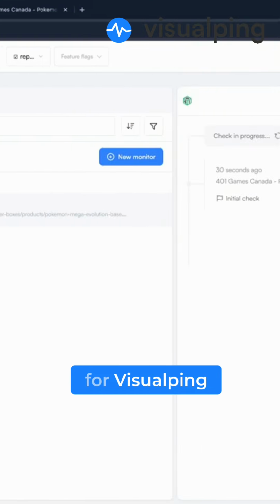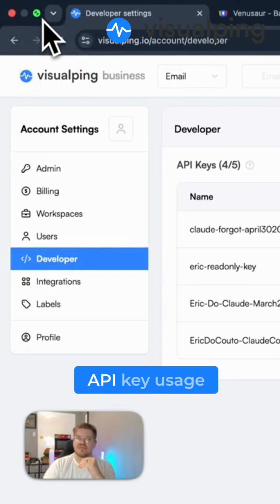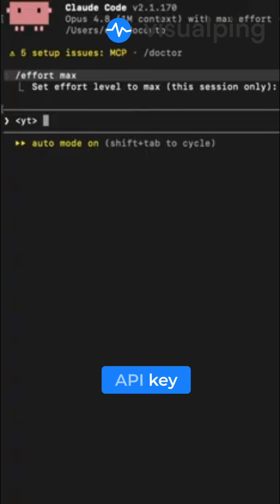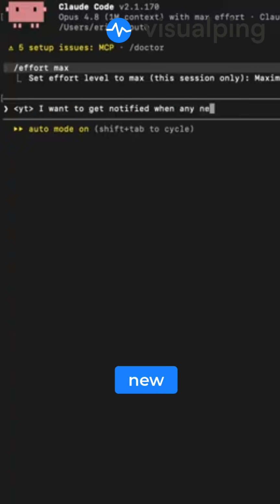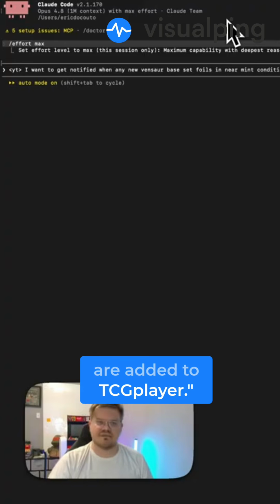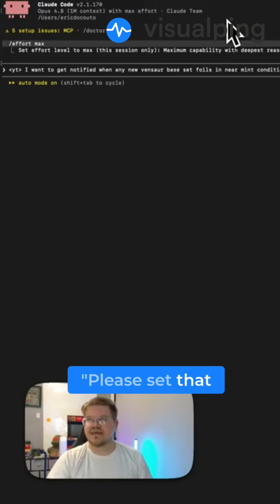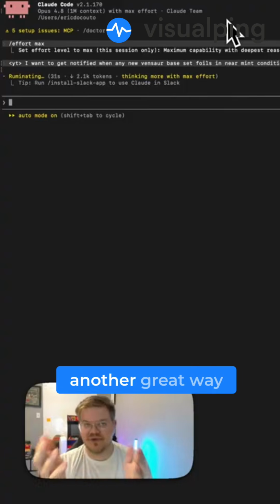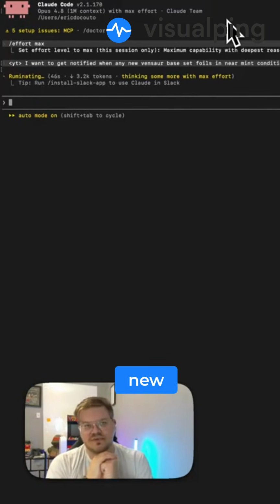How to Monitor Product Restocks Automatically With Claude Code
Here's how to create a Visualping API key and hook it up to an AI coding agent like Claude Code or Codex. Once it's connected, you can ask the agent to monitor a page for you in plain English, restocks, price changes, availability, anything, and it builds the monitor and notifies you automatically.

Visualping is the world's leading page monitoring agent used by teams at 85% of Fortune 500 companies.

Try it free at visualping.io.